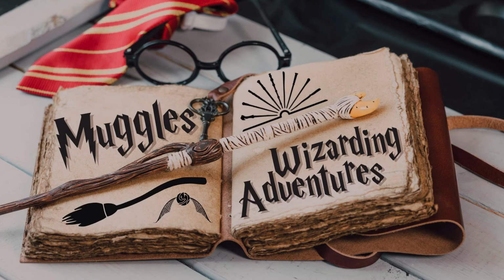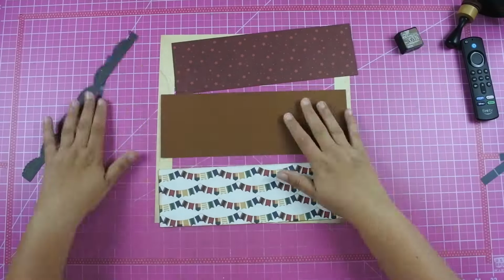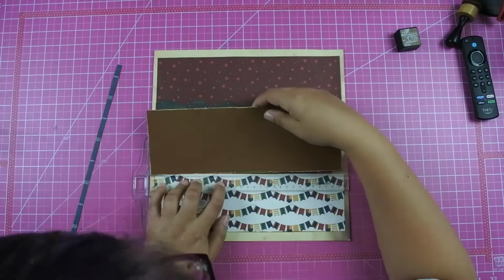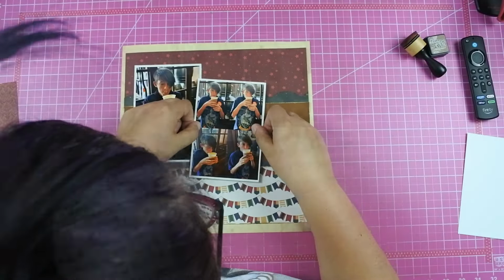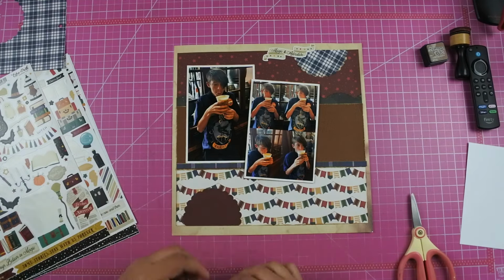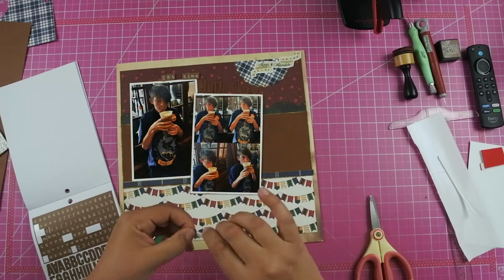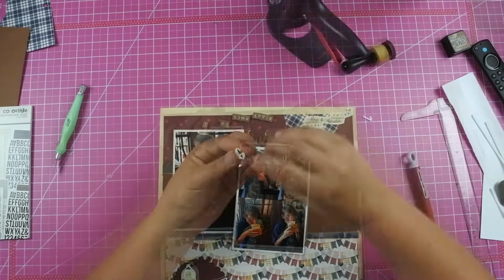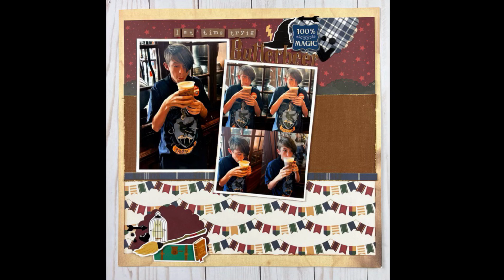Trying Butterbeer - Echo Park - Witches & Wizards - Double Page Scrapbook Layout - Life in Layouts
Lineco Fine Point W/Wooden Handle Awl Light Duty (Poker Tool)

T-Square Ruler

Fun Foam

Crafter's Companion Small Guillotine